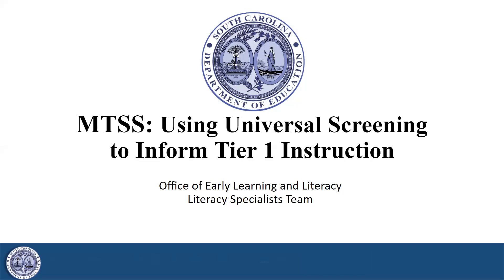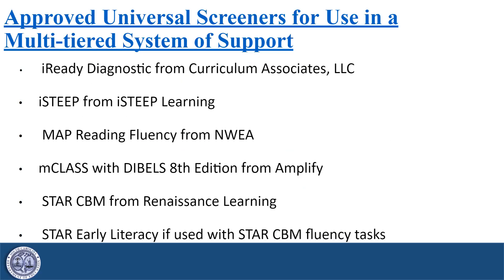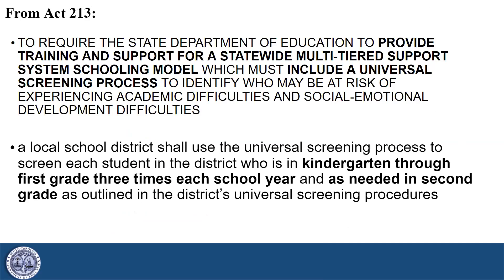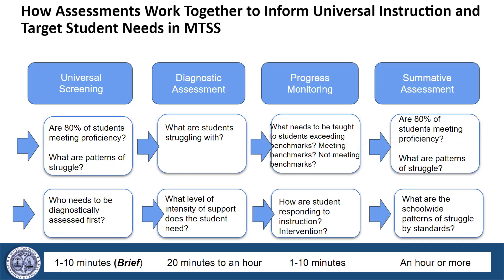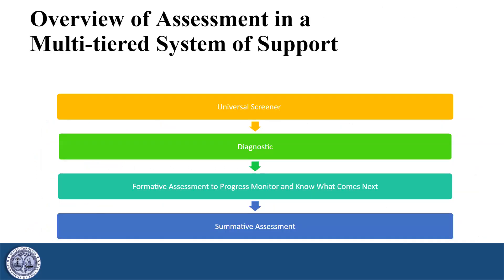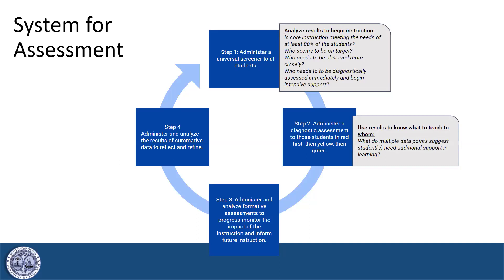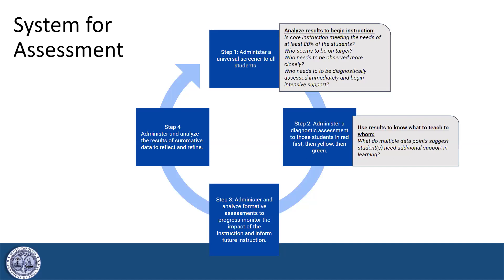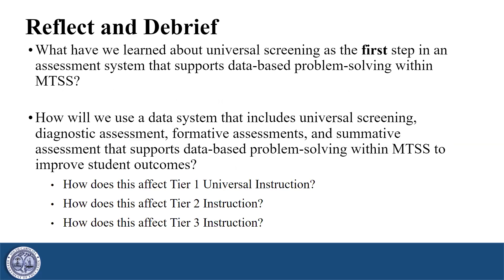MTSS: Using Universal Screening to Inform Tier 1 Instruction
During this module, we will be learning how different types of assessment work together to inform Tier 1 instruction.